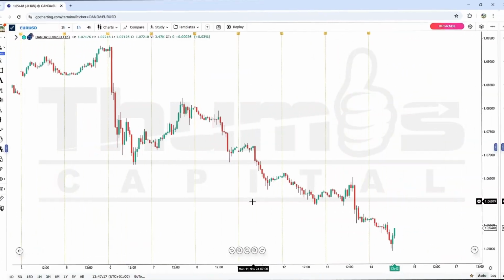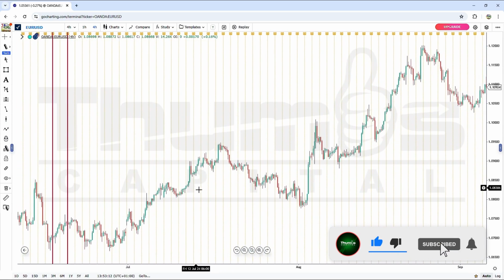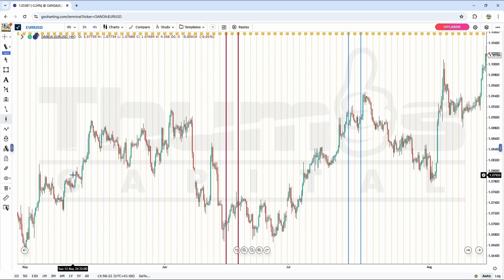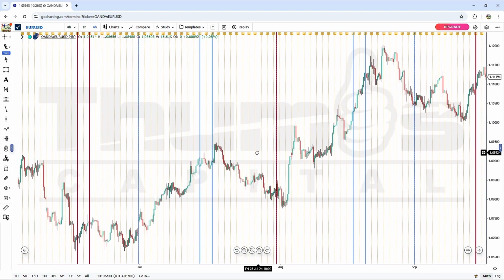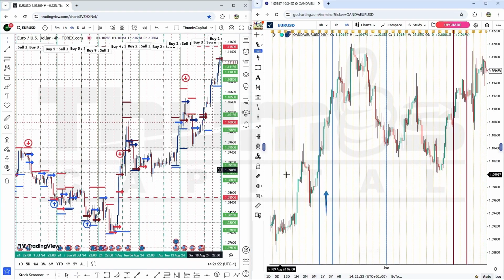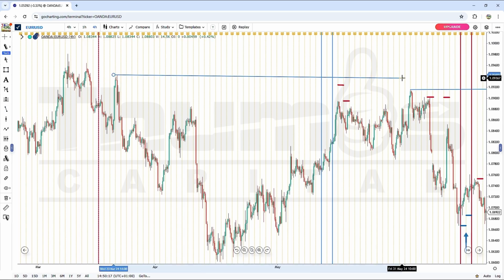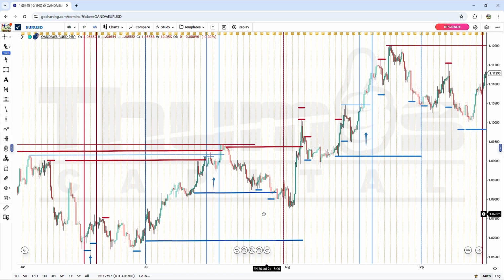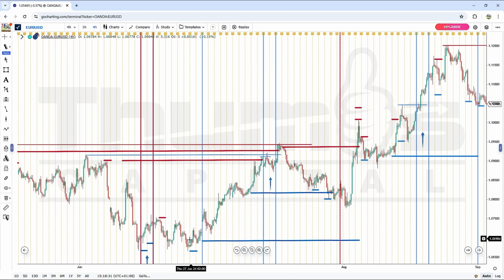Forex Time Cycle Exposed: The hidden Forex Calendar Secret Smart Money Wants to Keep!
Discover the secret behind Forex Time Cycles and the Forex calendar strategies that smart money use to stay ahead.
This is a follow up video to the previous one where I taught the basics. In this eye-opening video, we reveal in practice how understanding forex time cycles can give you a significant edge in forex and futures trading.
Learn this insider techniques used by pros to predict market movements and stay ahead of the competition. Whether you're a beginner or an experienced trader, this knowledge could revolutionize your approach to forex trading.